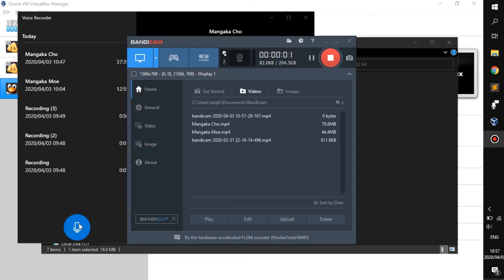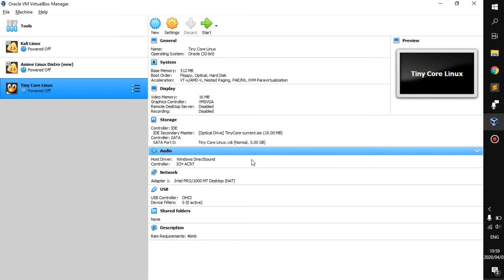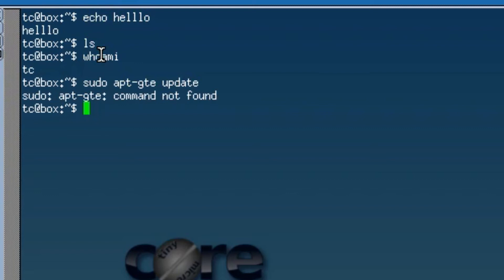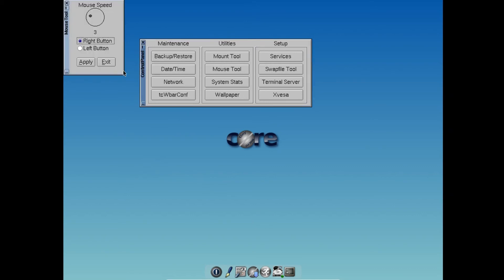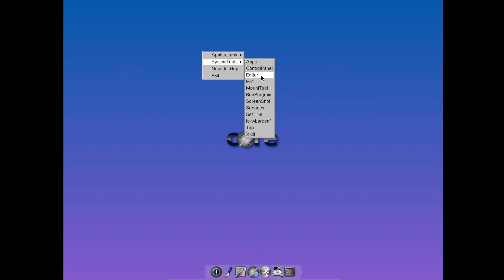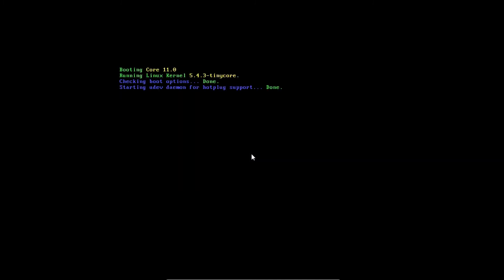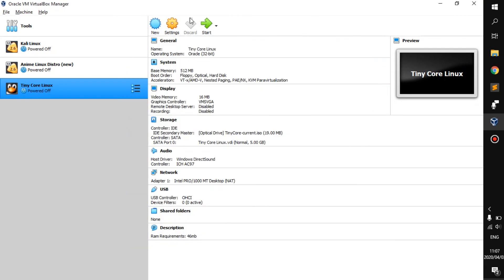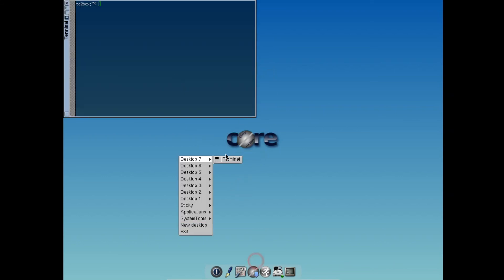This OS can run on 64mb RAM!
Tiny Core is one of the smallest OS's out there, it's only about 16mb in size and can run on as little as 64mb RAM and give you no problems. If you are looking for a way to build your own OS and you have no interest in using Arch Linux or starting from scratch with a programming language such as C, you can use this Linux Distro to give your OS a place to start on!